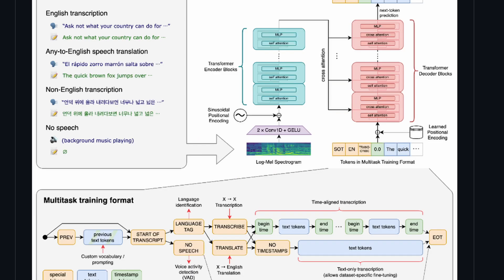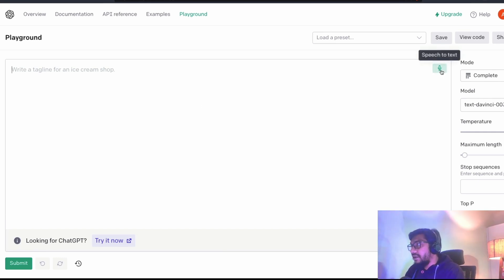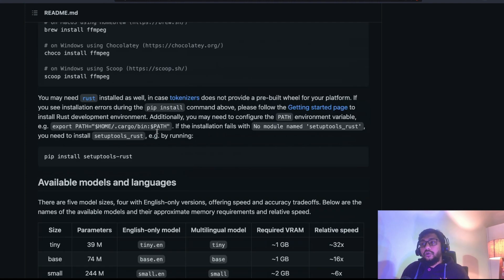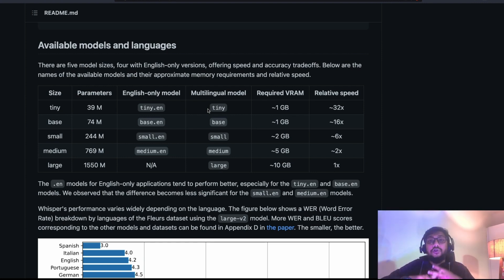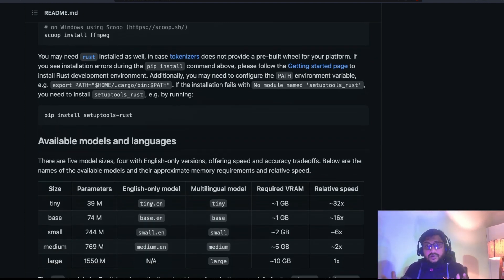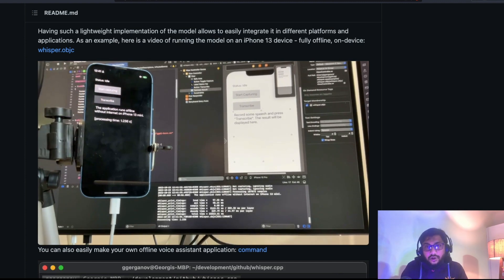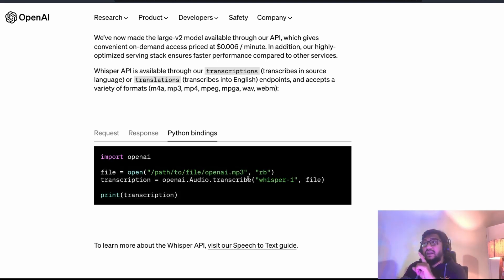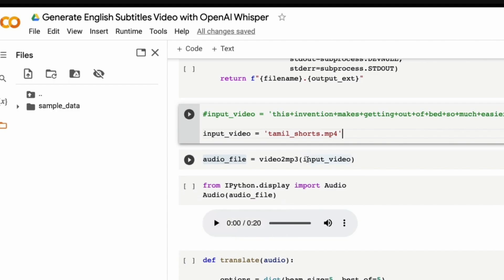What is OpenAI Whisper? (Best Speech to Text AI Model)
Whisper is a general-purpose speech recognition model. It is trained on a large dataset of diverse audio and is also a multitasking model that can perform multilingual speech recognition, speech translation, and language identification.

Timestamps:
0:00 What is the most underrated OpenAI Model?
0:21  Introducing OpenAI Whisper
0:59  How to Access OpenAI Whisper
1:58  OpenAI Whisper is an open-source model
2:22 OpenAI Whisper model sizes
3:00 What OpenAI Whisper can do: transcription and translation
4:29 OpenAI Whisper supports multiple languages
4:52  OpenAI Whisper runs on multiple devices
5:42 Demonstration of OpenAI Whisper on an iPhone
6:23 OpenAI Whisper's C++ API
6:47 OpenAI Whisper API details
7:57 OpenAI Whisper Tutorials

🔗 Links 🔗